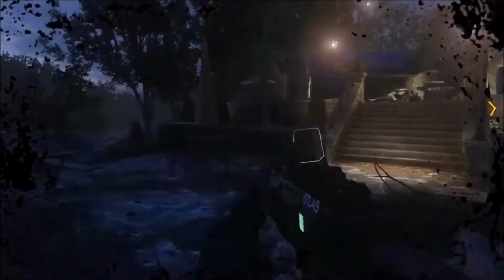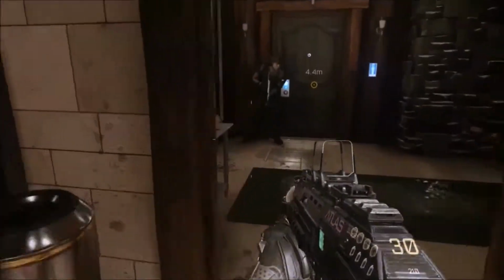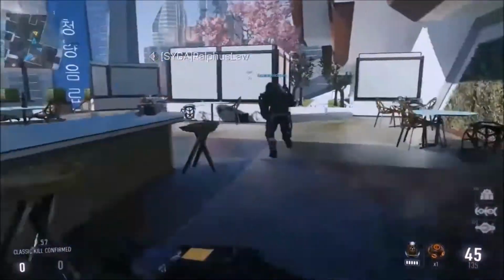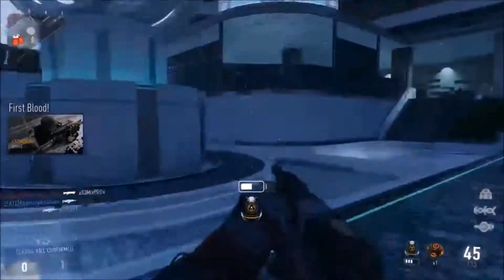Call Of Duty Advanced Warfare Review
My review of Call of Duty Advanced Warfare or as I call it Advanced Lagfare.

Did we finally see improvement in this franchise?

Will stream Diablo or Call of Duty before midnight.